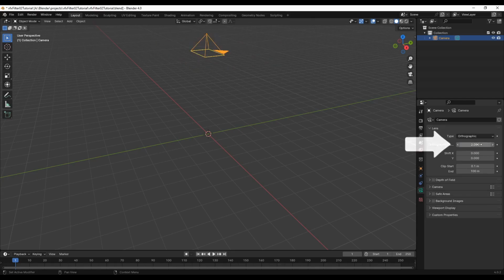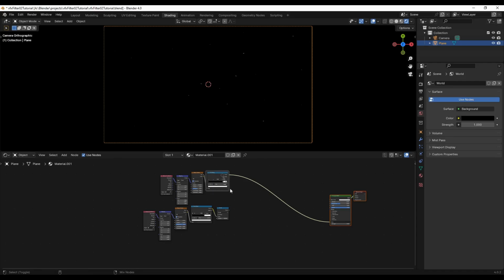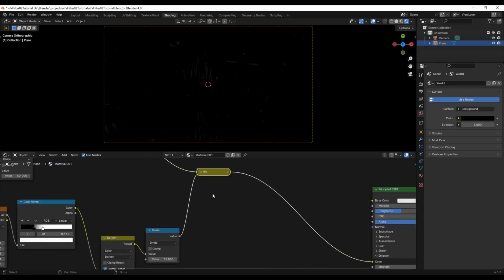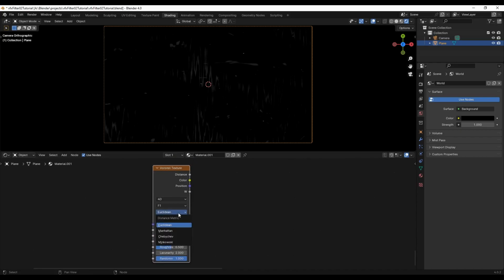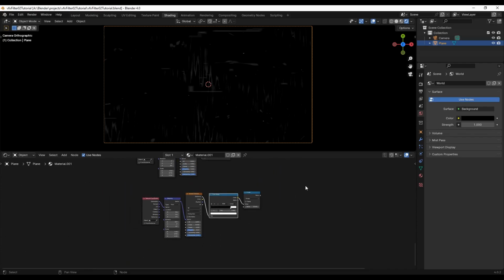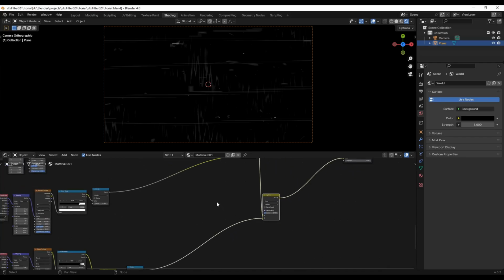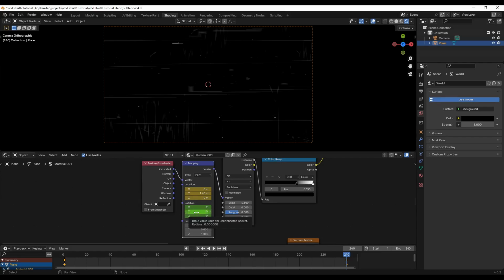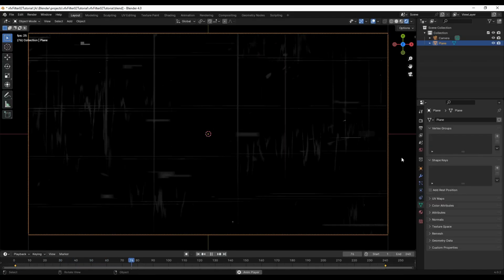How to make: A Video Filter effect! Episode 2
I'm  back with video number 2 in the blender video filter effect series! This is  a very easy to follow, step by step tutorial. I'll walk you through each part of it!

If you want to know what a video filter is, I have another tutorial explaining that concept and demonstrating how it can be useful for adding detail to your projects while speeding up your workflow.

You can also become a member and get access to the files as I release them throughout the series! There is also a free tier with some free downloads.

Follow Cyborganic to get the latest updates!